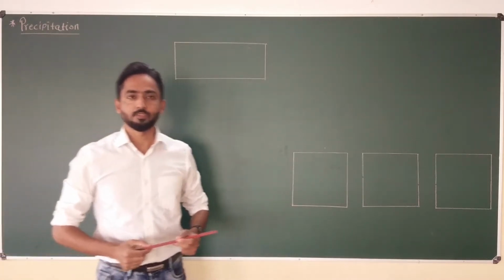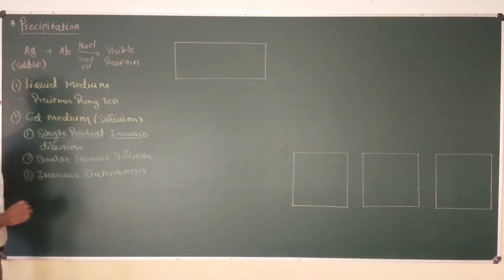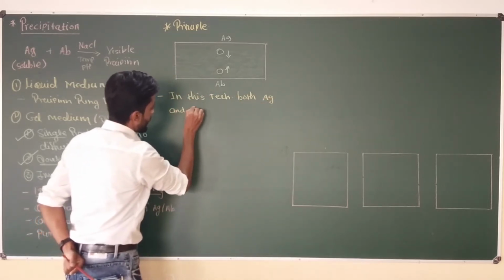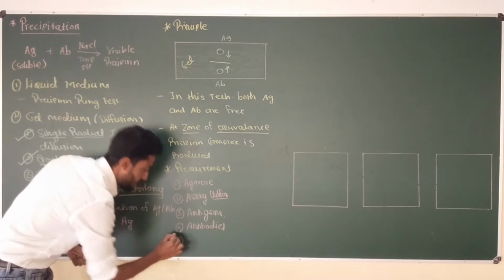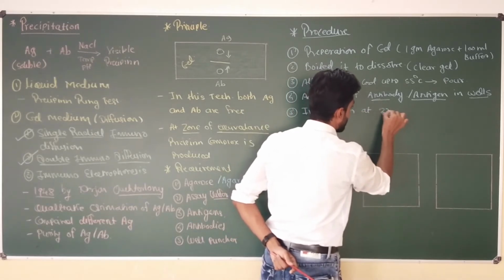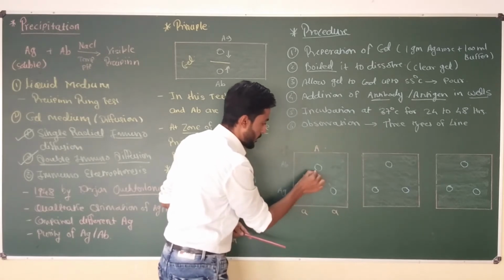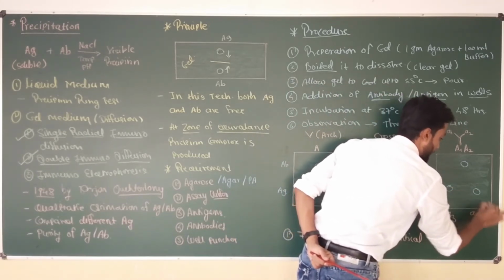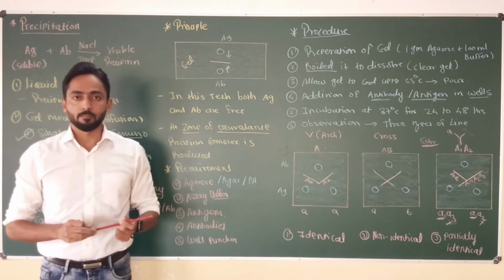Double Immunodiffusion | Antigen-Antibody Interaction | Explained by Dr. Yogesh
In this video, I have explained in detail about the double immunodiffusion. It is also called as Ouchterlony test. The test is mainly used for qualitative estimation of different types of the antigens.